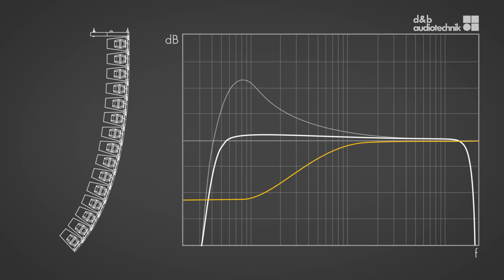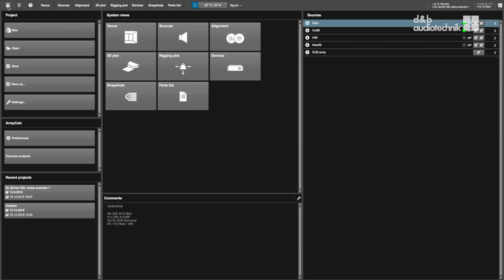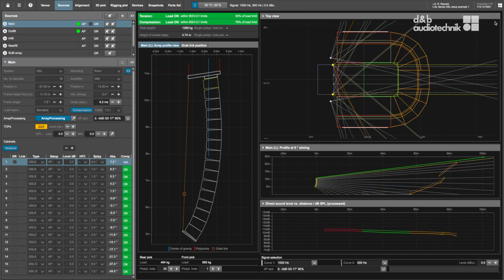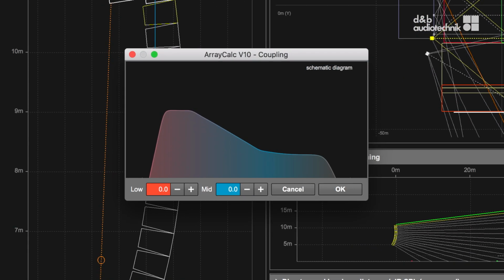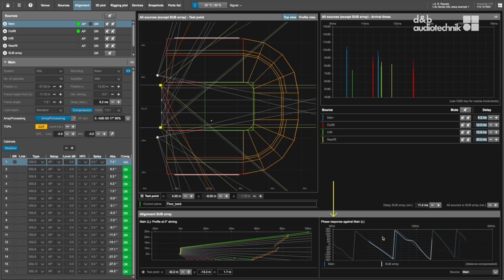Software add-on. CPL for SL-Series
With the CPL filter the coupling effect of an array at low and low-mid frequencies can be compensated. Since December 2019 a dedicated CPL function for SL-Series is available.